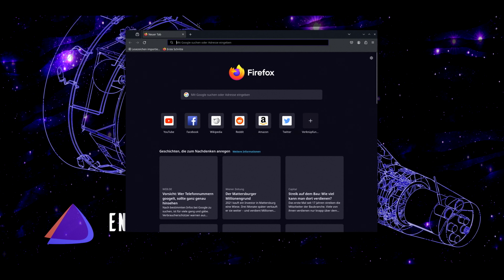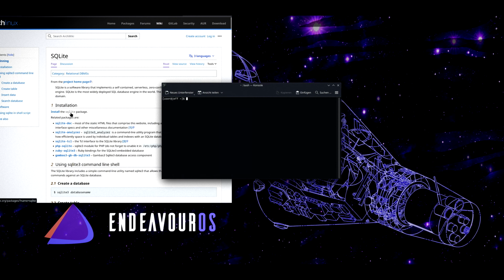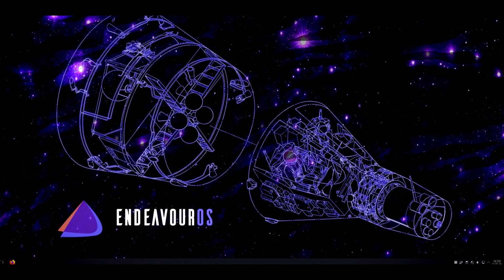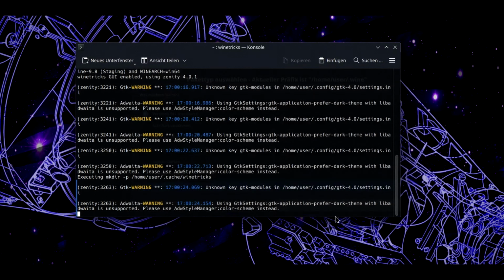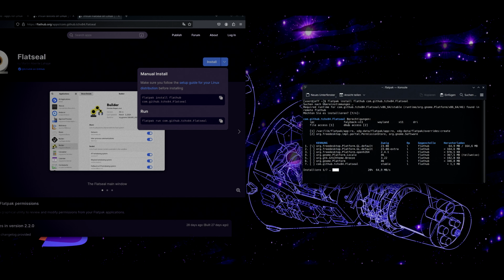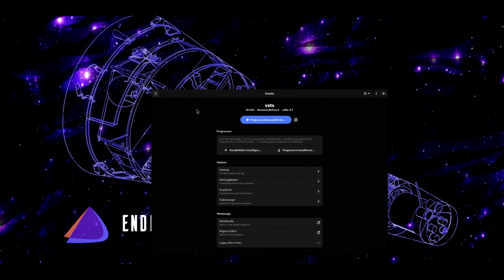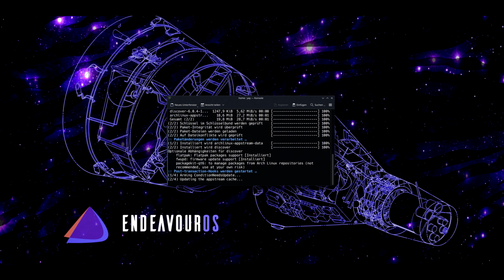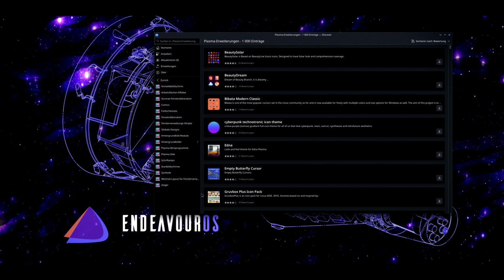Musicproduction on Linux: #2 || Deps, Winecfg, Flatpak, Bottles, Discover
List of the Dependencies, Tools and some VSTs:

 yay -S libcurl-openssl-1.0 libstdc++5 gcc libxml2-docs base-devel libxml mingw-w64-libxml2 python2-libxml2 python libxml-ruby pro-audio openssl sqlite sqlite-doc  sqlite-analyzer sqlite-tcl  php-sqlite ruby-sqlite3 gambas3-gb-db-sqlite3 calf lsp-plugins-git zamaudio-plugins-git dpf-plugins-git tal-plugins-git vital-synth vital-synth-vst-bin vital-synth-vst3-bin libxcomposite libxcursor libxrandr libxi libxtst gtk3 gtk4 qt5 qt6 qt5-wayland qt6-wayland helm-synth-vst pianoteq-standard-trial-bin drumlabooh vapoursynth-plugin-vstools-git tunefish4-git reapack sws

# Install  Audio-Plugins from the AUR
yay -S $(yay -Ss clap | grep '^aur/' | awk '{print $1}')

yay -S $(yay -Ss lv2 | grep '^aur/' | awk '{print $1}')

yay -S $(yay -Ss vst2 | grep '^aur/' | awk '{print $1}')

# More Stuff
sudo pacman -S calf  ladspa zam-plugins lsp-plugins x42-plugins
yay -S freesound guitarix gap helm audio fluidsynth mda-plugins sonic-visualiser tap-plugins lsp-plugins

yay -S yoshimi lilypond kxstudio-repositories surge openav-plugins ardour zynaddsubfx

yay -S helm mixer tremolo orca psycle gimp audacity qtractor bristol dino pydsm musescore rosegarden soundfont-studio midi-monitor vmpk

yay -S sitala dragonfly-reverb noise-repellent tuna caps-plugins obxd tal-noisemaker supercollider giada zyn-fusion noisetorch non-mixer airwindows dexed argotlunar fomp foo-yc20 sonic-visualiser noise-gate zam-plugins

yay -S mda.lv2 vcv-rack freewheeling sooperlooper wolpertinger guitarix veeseevstrack-bin element lsp-plugins setbfree guitarix-lv2 zynaddsubfx zita-rev1 mixxx petri-foo cadence sineshaper radiance-reverb non-session-manager easyeffects

yay -S dspfilters sonic-pi pianoteq-stage soundgrain stochas transvst foo-yc20-lv2 geonkick ir.lv2 mverb xhip-synth distrho-mini-series kxstudio-lv2-extensions gxsvt surge-synthesizer waveform-free wolf-shaper dragonfly-room-reverb helio-workstation argotlunar-lv2

yay -S obxd surge-xt-bin fluidsynth-lv2 supercollider-plugins ams-lv2 dexed-vst tal-noisemaker wolf-shaper vcv-rack-bin gmorgan zita-at1 tal-reverb-2 vex ir-lv2 cadmium-synth wolpertinger ardour-video-monitor lsp-plugins piz-midi-git argotlunar2

yay -S guitarix-lv2 calf-studio-gear xhip cabbage noise-repellent qmidiarp easyeffects mod-plugins ffmpeg-lv2 triceratops-lv2 midiplex lucifer pulsar-modular-p900 fomp vmpk foo-yc20 at1-lv2 drumgizmo shiru-plugins redkite

yay -S synthv1 eq10q holap-fx ladspa-sdk setbfree dragonfly-reverb so-synth-lv2 avldrums-lv2 akai-pro-apc-mini-mapper noizemaker rakarrack noise-torch-bin qsampler yoshimi tap-plugins fluidpiano-lv2 lmms-lv2 avogadro-reverb guitar-synth-fx mrhythmizer

yay -S argotlunar dexed tunefish4 lsp-plugins helm-synth amsynth vseevst tal-noisemaker dragonfly-hall-reverb fabla2 drumkv1 mverb zam-plugins sonic-pi tal-reverb-2 surge padthv1 vcv-rack mda-lv2 klangfalter

yay -S loudmax guitarix zita-rev calf bela solk-audio mellowmuse pianoteq kxstudio-plugins klangfalter darkwave lettuce fathomsynth mgaudio hermann audiokit-synth-one puredata synthedit sonic-visualiser superpowered

Wanna be prepared for the coming Linux world Domination?
From Soundcreation, Audiodrivers, etc..., to the knowledge of working in a Linux Distro.

From talking about music bands, Genres, or simply interesting facts about certain groups, to uploading my own music tracks...
I do not to limit myself to just that, but this will be my primary focus of content.
From Tutorials for Reaper, Linux, talking about Audio and Music in general, to regular shitposting and stupid memes.

Time marks:

0:00 Intro
0:50 Past Steps
1:24 Installing Reapack Dependencies
3:20 Installing Reapack Repos
6:05 Winecfg/Winetricks
7:43 Installing Flatpak/Flatseal/Bottles
9:31 Setting up Bottles
11:08 What is Flatpak?
12:02 What is Bottles?
12:50 What is Flatseal?
14:01 Discover